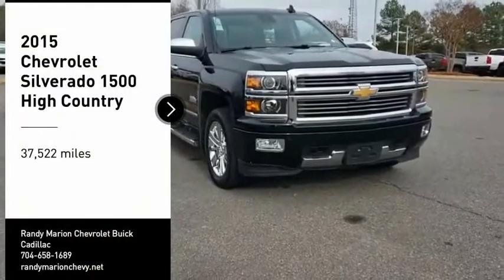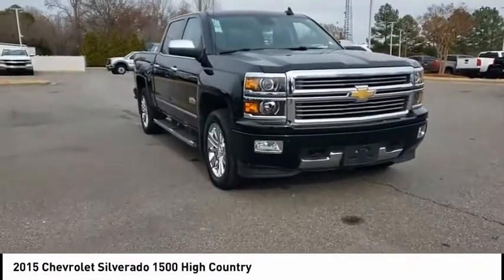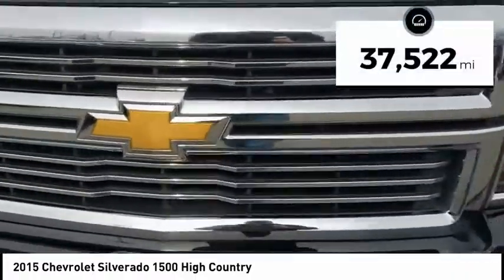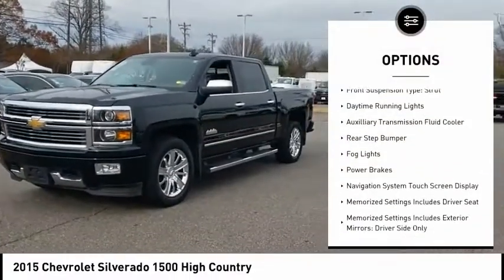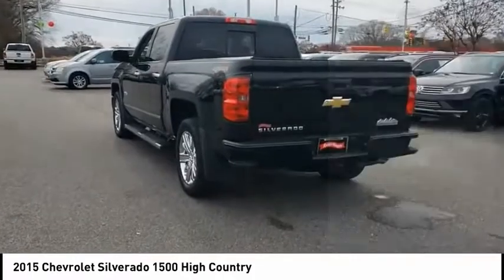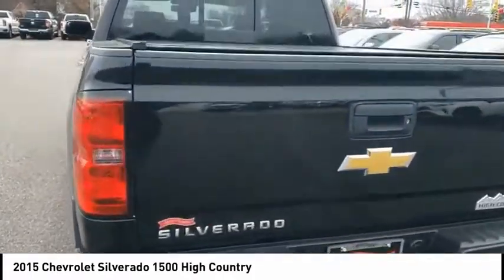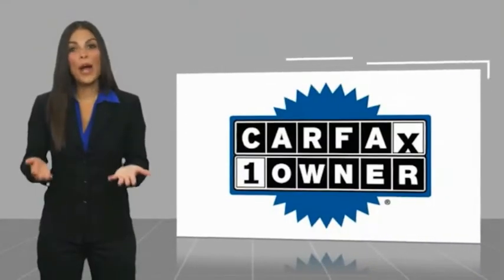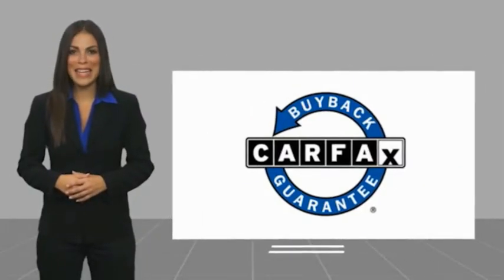2015 Chevrolet Silverado 1500 Mooresville NC TR87718A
2015 Chevrolet Silverado 1500 High Country